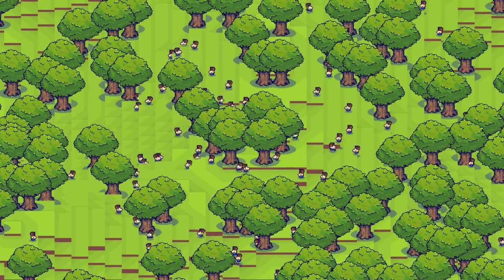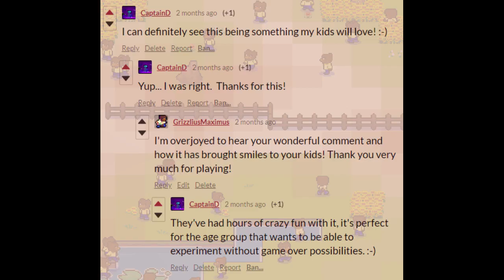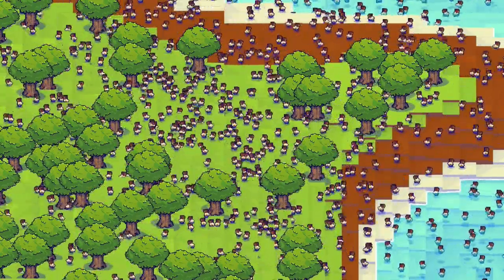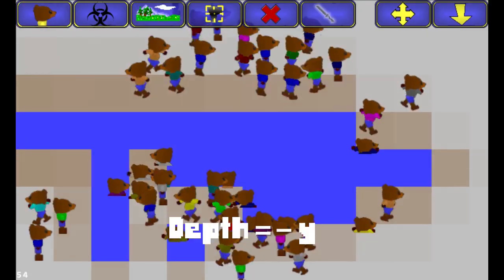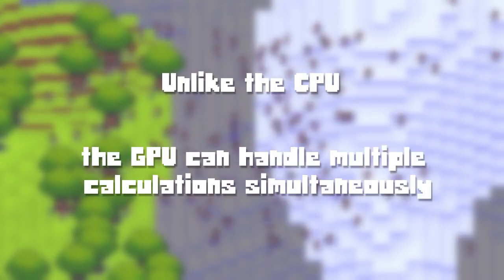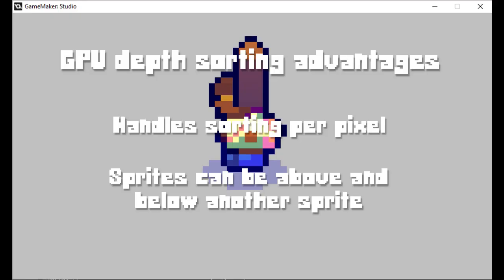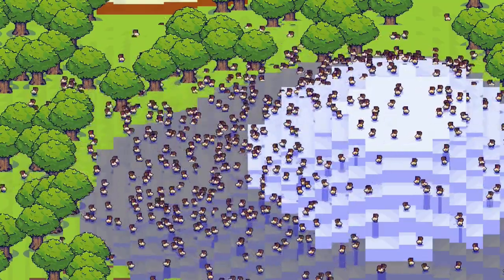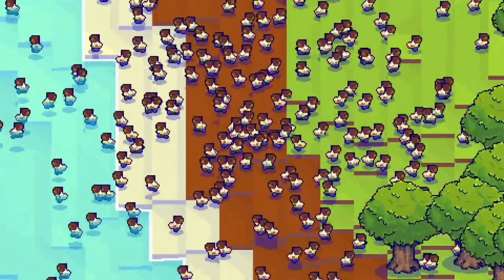My Game is Secretly 3D!- Beartopia Devlog #2 : 2.5D Depth Sorting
GPU based Depth Sorting on a "2D" game. FPS increase + graphical improvements!